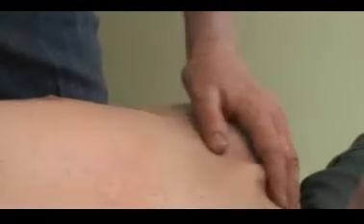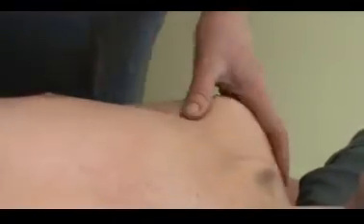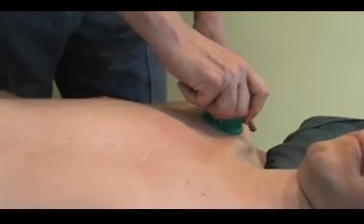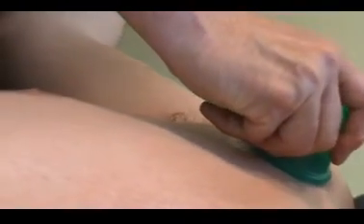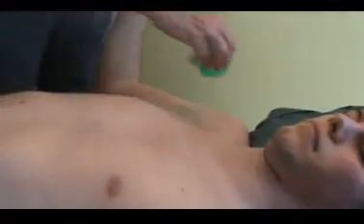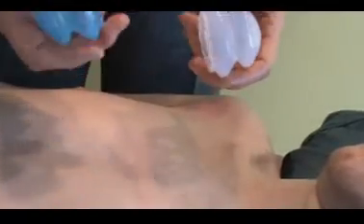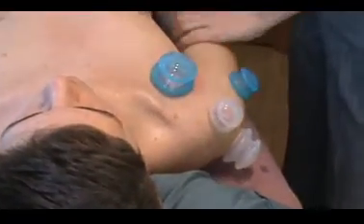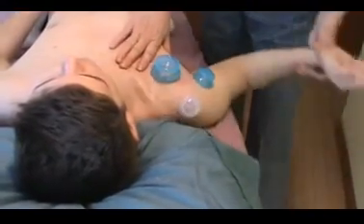SHOULDER CUPPING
For health professionals only: demo of cupping therapy for stiff shoulder myofascial release.